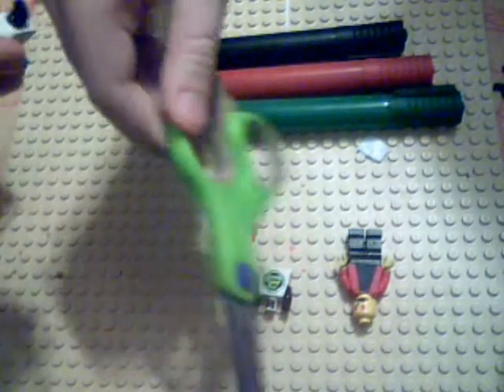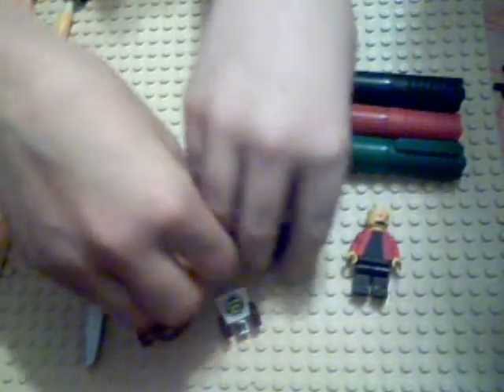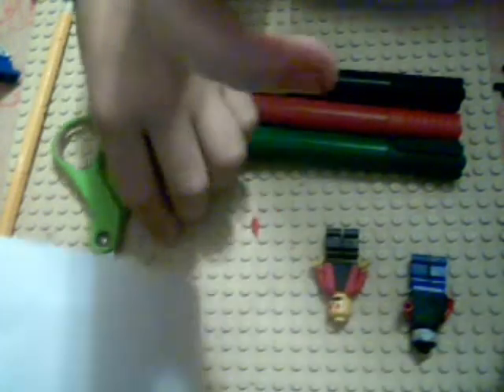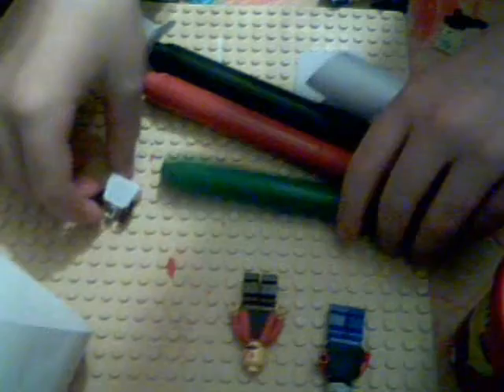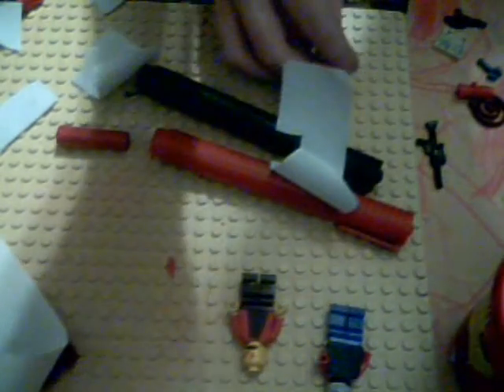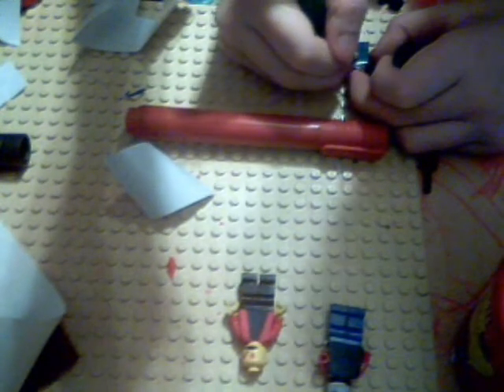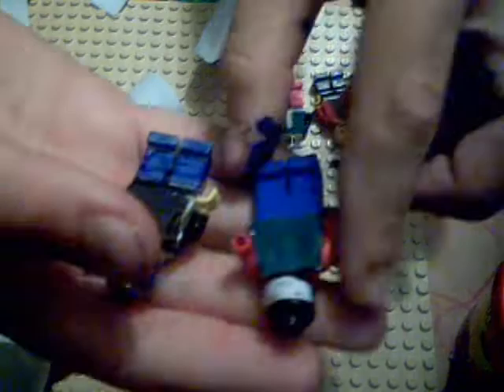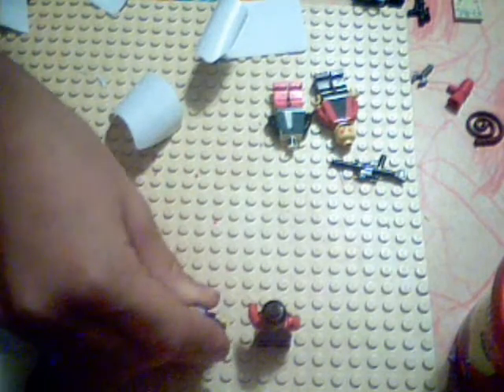lego customs:episode 1 minifigs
xtremewarrior117 and baseballrocks123456
show you how to make custom minifigs!